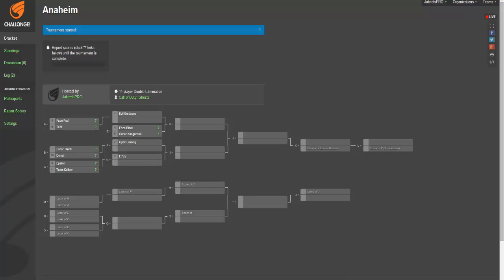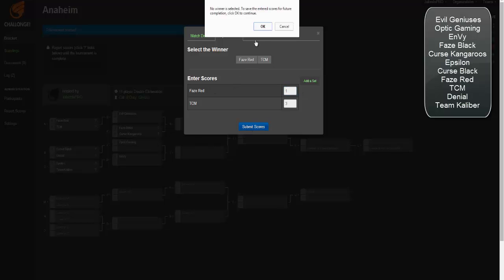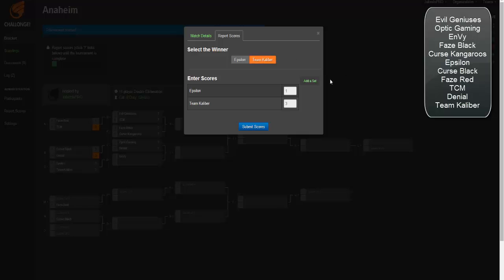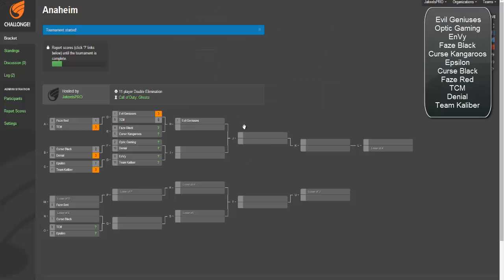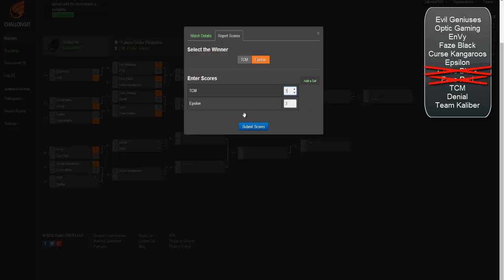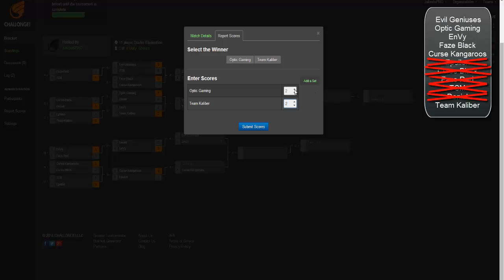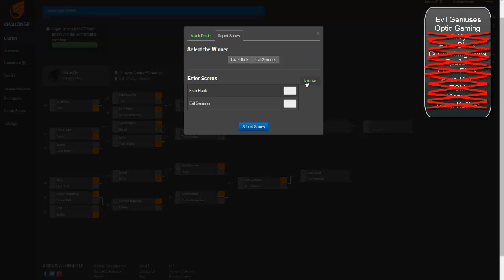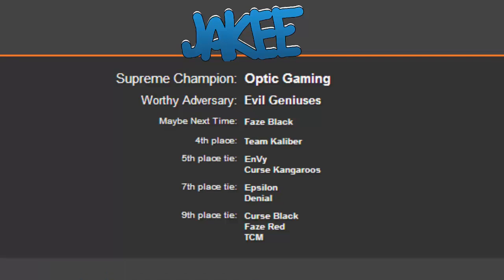Call of Duty Anaheim Bracket Show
Anaheim seeds are as follows:

Evil Geniuses
Optic Gaming
EnVy
Faze Black
Curse Kangaroos
Epsilon
Curse Black
Faze Red
TCM
Denial
Team Kaliber

Add Me on Skype!:  jakeeispro
Steam: xmcjjhx

All sounds and music has full permission.
Some sounds and music come from soundcloud.com